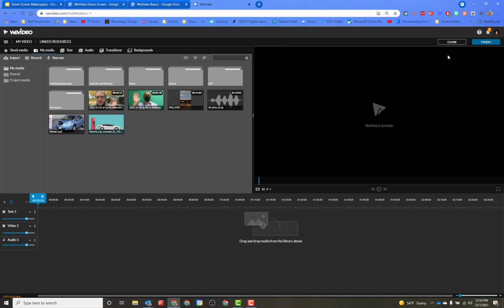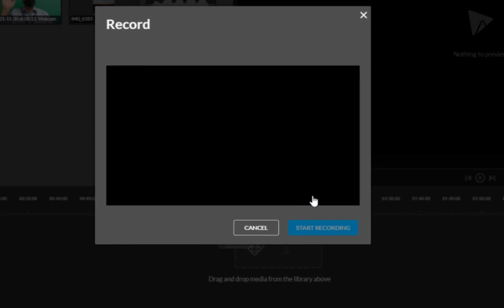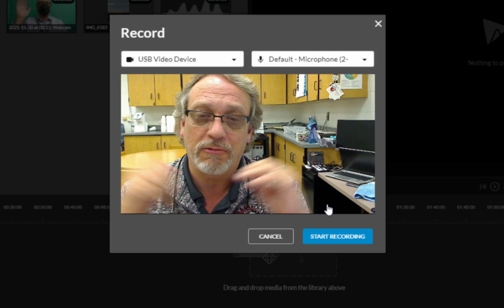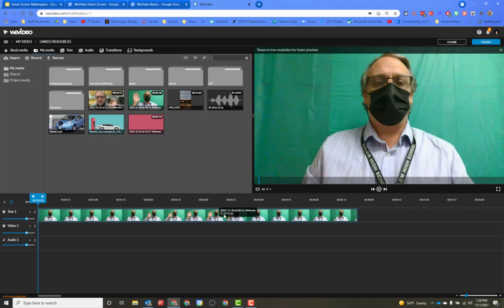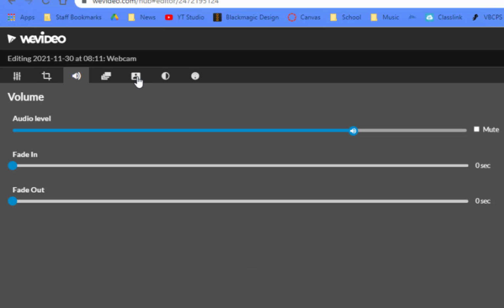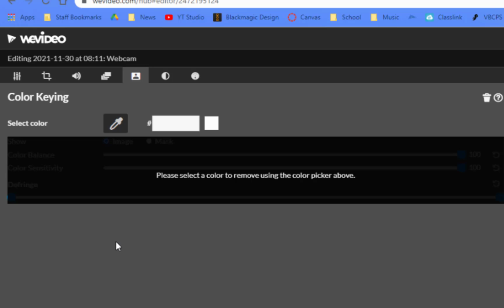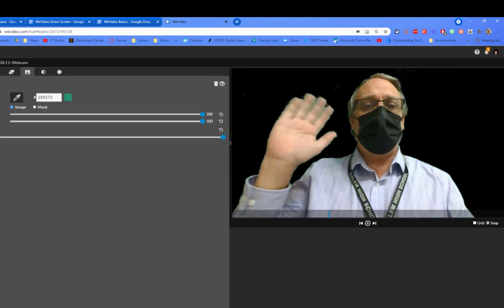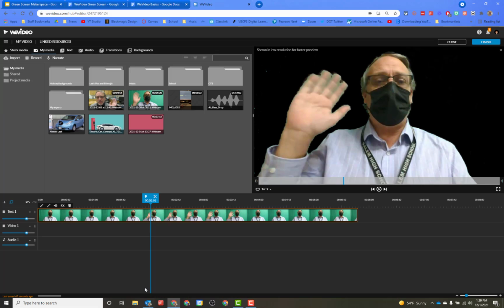WeVideo - Greenscreen Makerspace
Chroma Keying with WeVideo